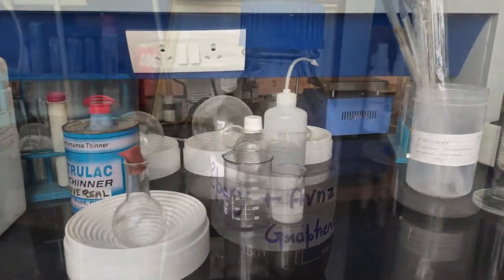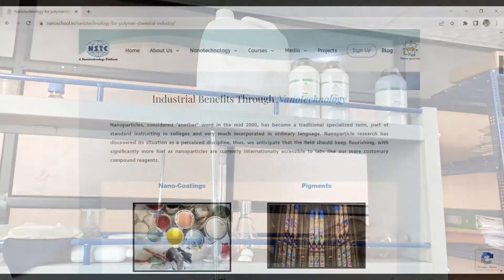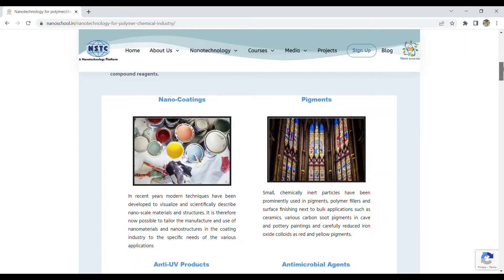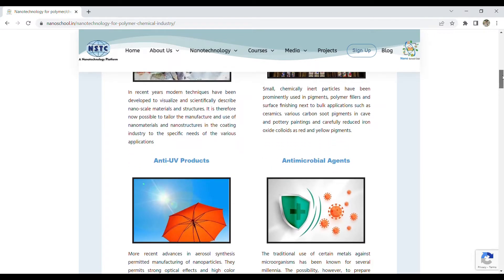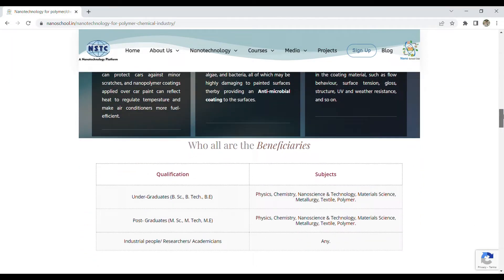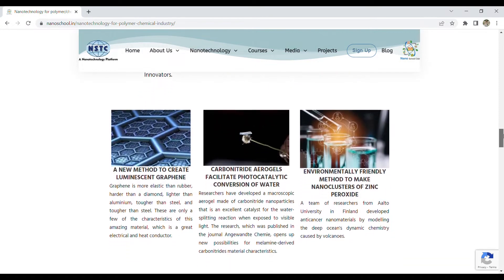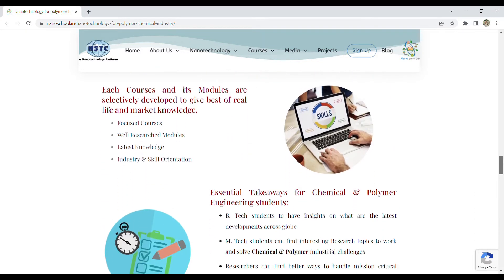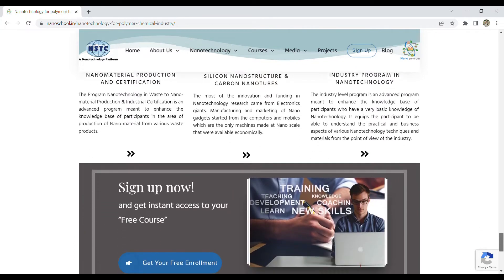Summer Internship/Project training for Chemistry/Chemical graduates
Nanotechnology is an arising science which is going to have quick and solid future turns of events.

It is anticipated to contribute essentially to financial development and occupation creation in the world in the coming many years.

CLICK ON THE GIVEN LINK AND WATCH THE FULL INTERVIEW OF PROF. HIMADRI B. BOHIDAR, FORMERLY PROFESSOR OF PHYSICS & NANOSCIENCE, SCHOOL OF PHYSICAL SCIENCES AND SPECIAL CENTER FOR NANOSCIENCE, JAWAHARLAL NEHRU UNIVERSITY, NEW DELHI
VISITING PROFESSOR,

: INDIANA-PURDUE UNIVERSITY, INDIANAPOLIS, USA
: UNIVERSITY OF NEW SOUTH WALES, SYDNEY, AUSTRALIA
: UNIVERSITY OF OSLO, NORWAY
: UNIVERSITY OF GRENOBLE, FRANCE):

KEEP SUPPORTING!
KEEP LOVING!